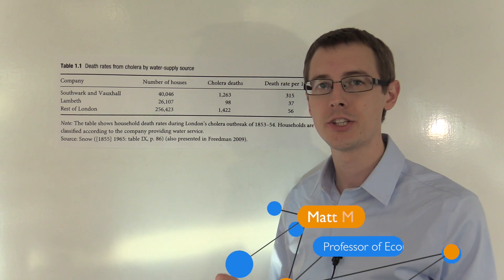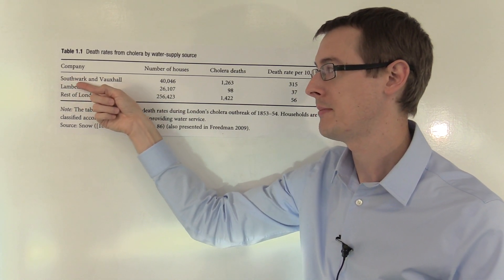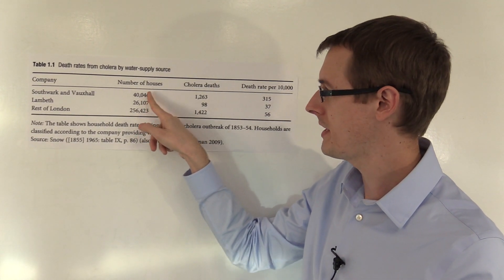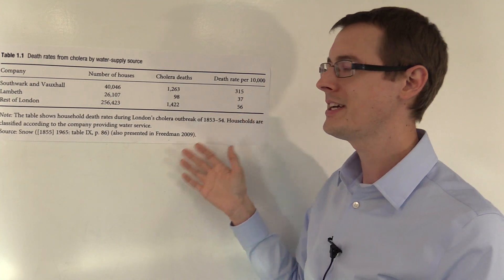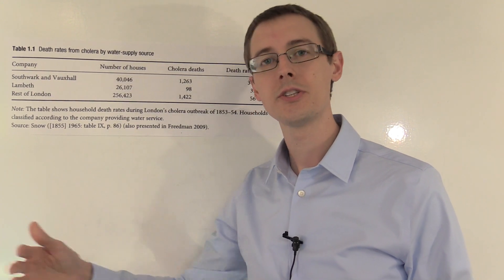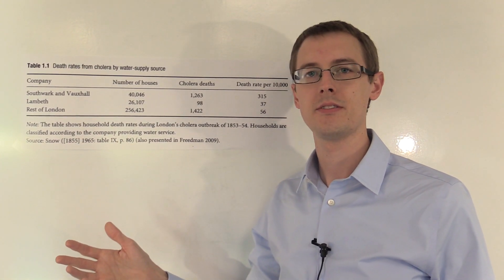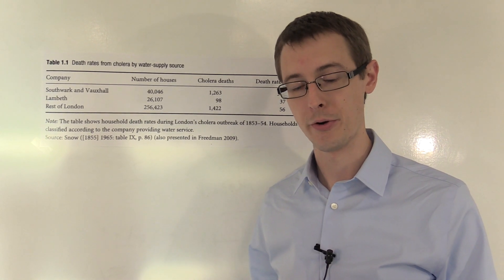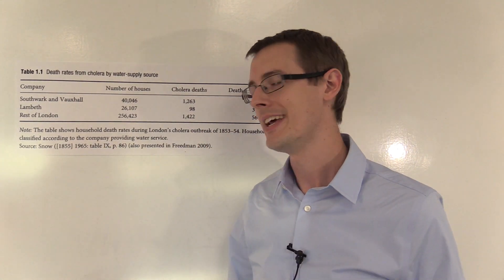London Cholera Outbreak: Was it a Natural Experiment?: Causal Inference Bootcamp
In this module we analyze the data from the natural experiment John Snow used to conclude that cholera was being spread through contaminated water, not the air.